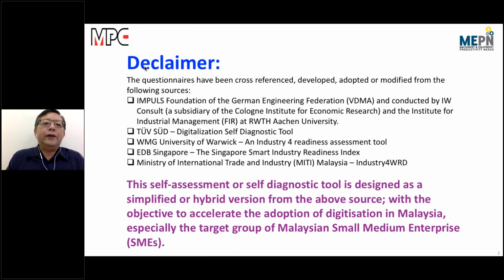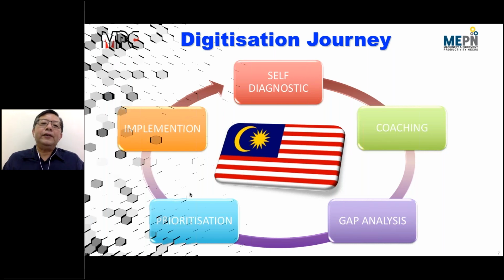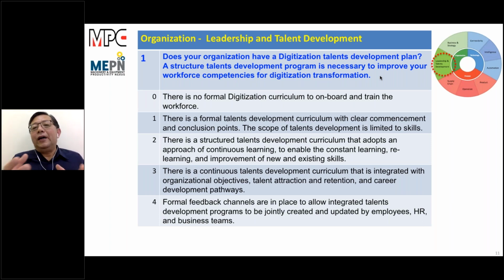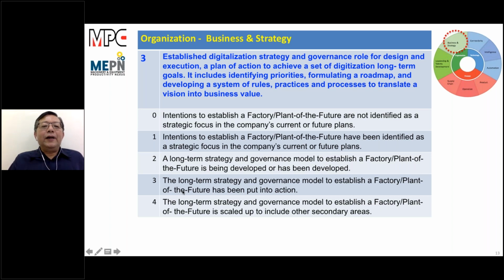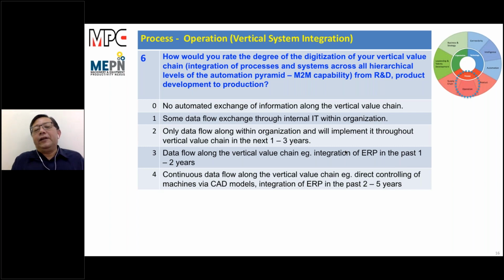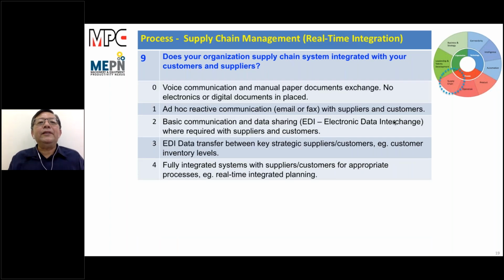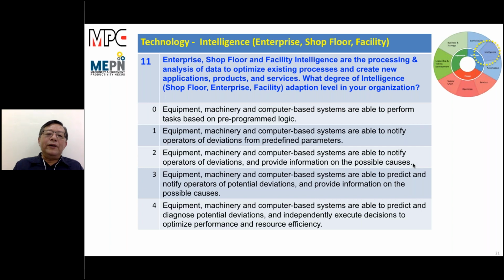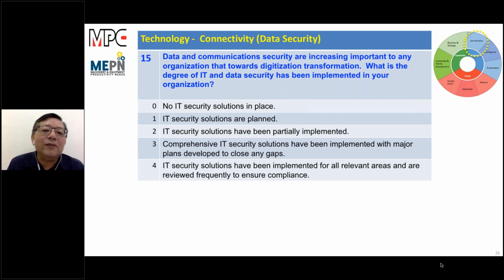1st Series Introduction to Digitisation Self Diagnostic Tool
Steps by Steps how to fill up Digiisation Self-Diagnostic Tool